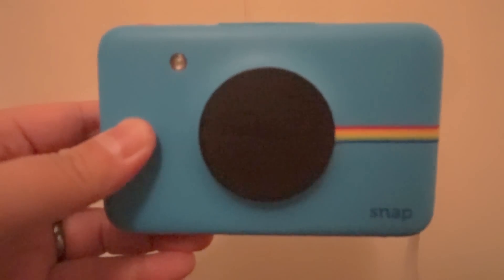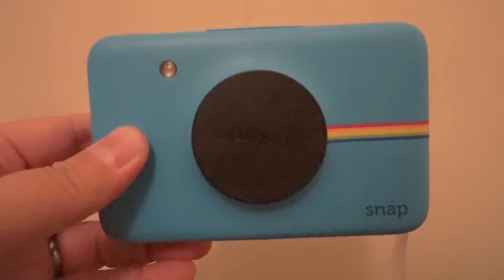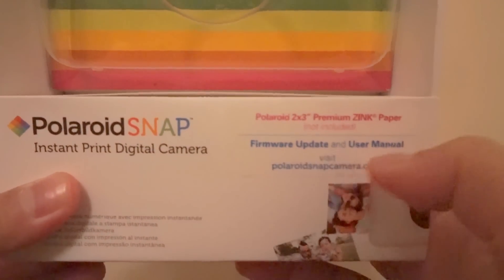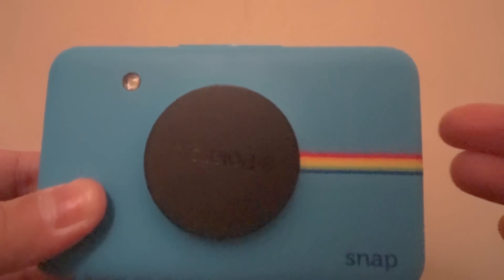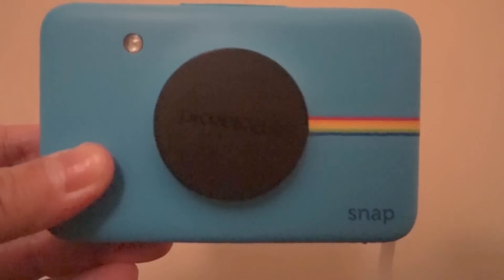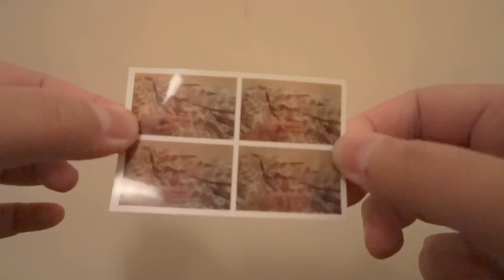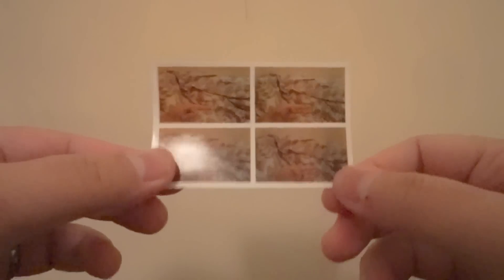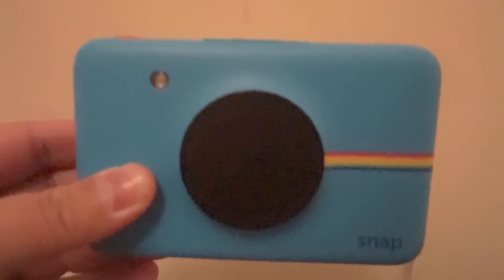Polaroid Snap Photo Booth Function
This video aims to help people regarding the use of the Photobooth function in their Polaroid Snap. I got mine last December 2015 and when I first used the Photobooth function it only took 2 photos on one paper as opposed to the 4 stated in their user manual. Here are the steps I made to fix this problem:

1) Put a 32GB micro SD card in the Polaroid Snap
3) Download the FIRMWARE UPDATE
4) Save it on the 32GB micro SD card via plugging in the camera
5) Once the files are saved, turn the camera off and then on again.
6) Wait for about 30 seconds, all led lights should be red.
7) The Snap would beep to indicate the updates are installed and then it would power off again.
8) Switch back on and the Photobooth Function should be updated and should take 4 photos on one paper.

*Note that in my video I said there is a 2-second interval between photos taken, I just checked the manual and its says 4 seconds between photos. I suggest you see for yourself but it will give you those warning beeps before it takes a shot.